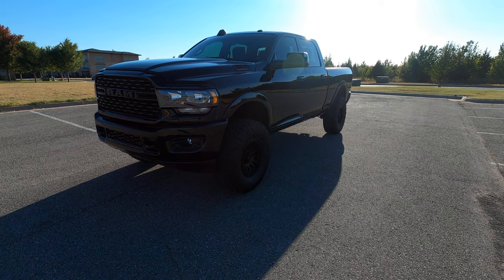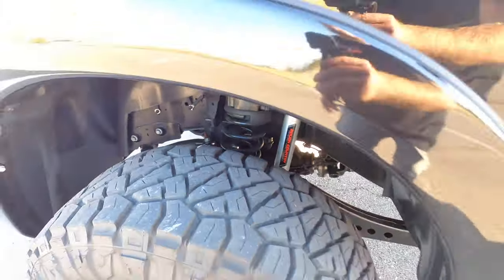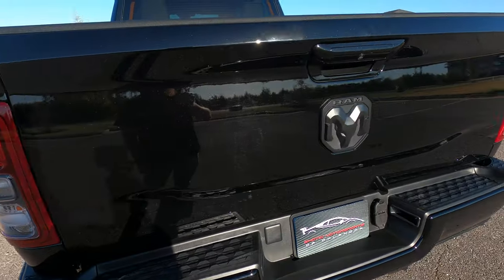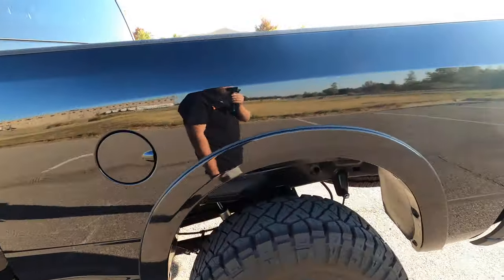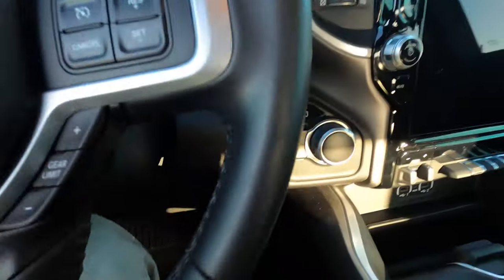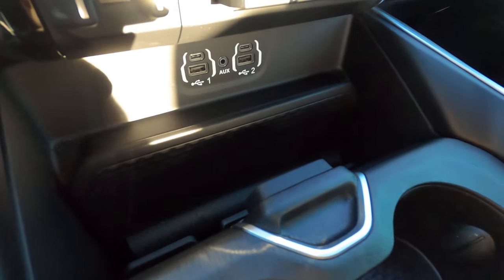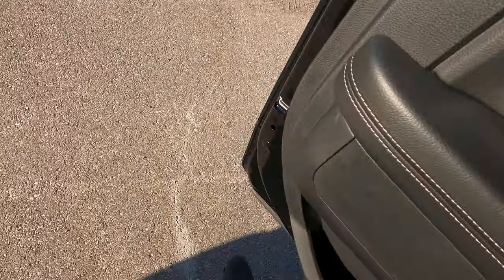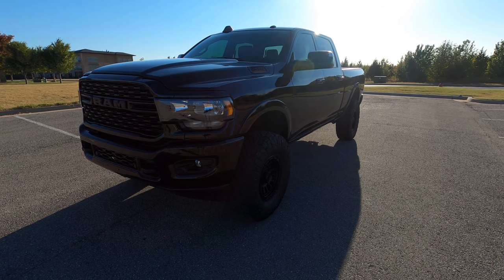2022 RAM 2500 Big Horn For Sale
2022 RAM 2500 Big Horn For Sale